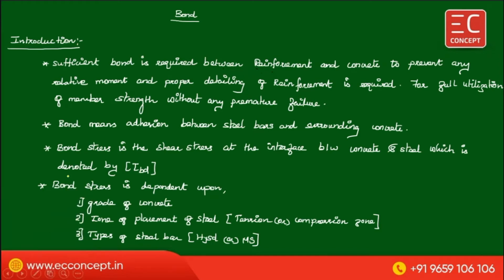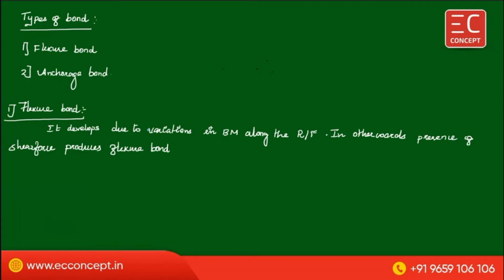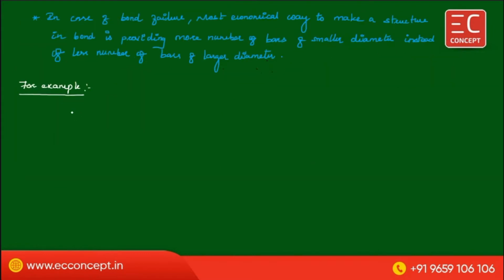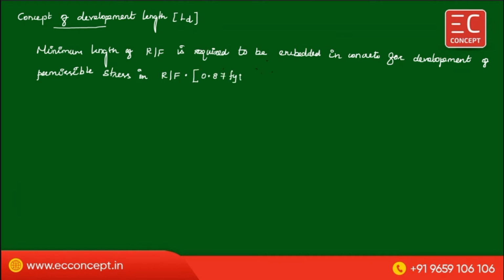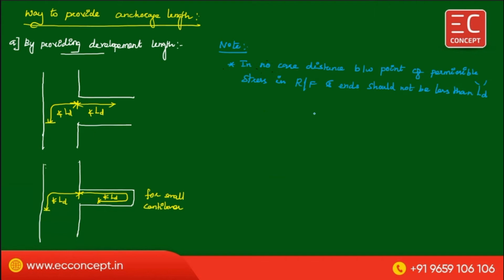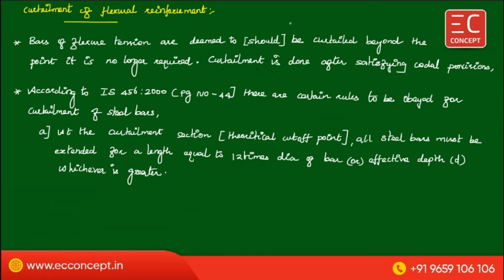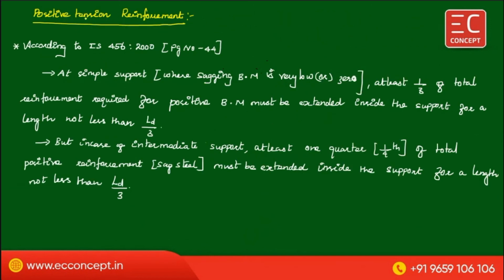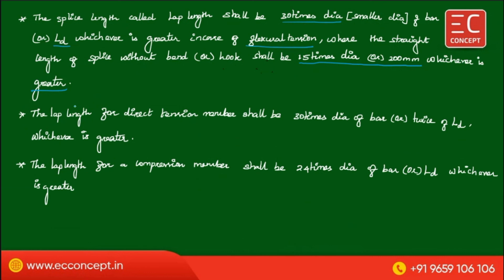Civil Engineering - RCC - Bond and Anchorage - Lecture 6 | TNEB AE | TNPSC AE | TANCET ME | TRB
EC Concept announces short video series for Civil Engineering.
 It will help the aspirants to understand the basics and revise the concepts for the examinations like TNPSC AE,TNEB,TRB etc.

In this Lecture, RCC - Bond and Anchorage Design topic has been covered.